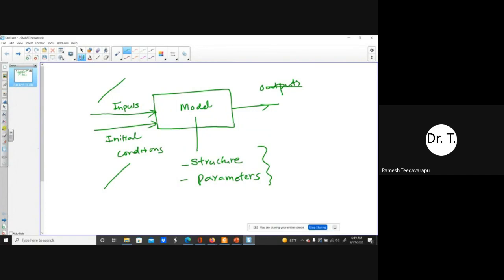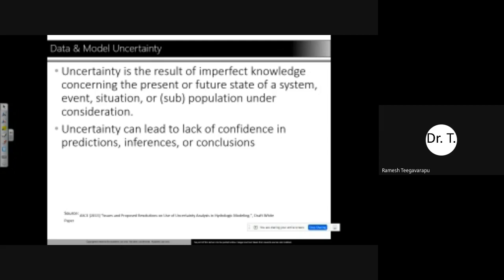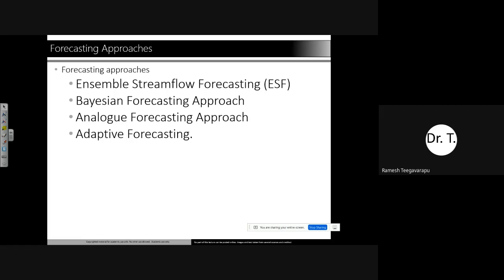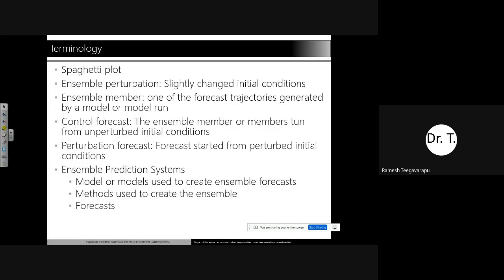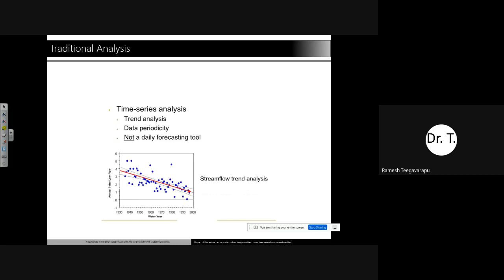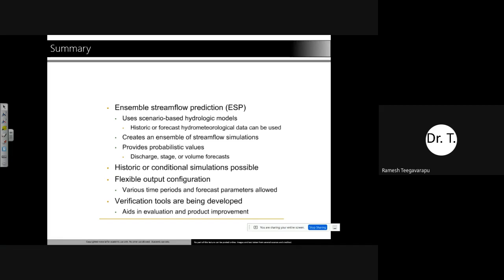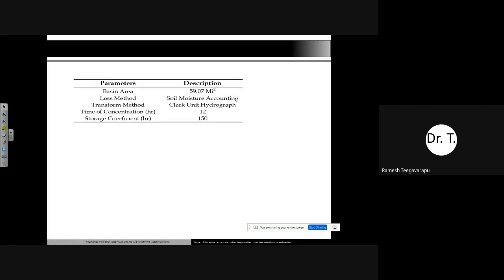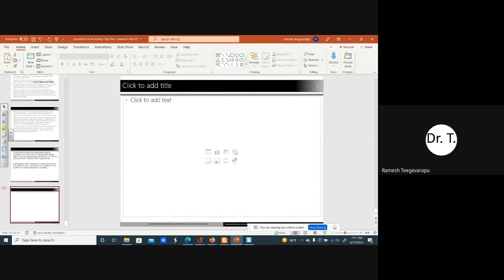Ensemble stream flow forecasting, Day 5 Session 1 2022 06 17 Dr.Ramesh Teegavarapu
Dr Teegavarapu highlighted the role of probabilistic forecasts in operational flood forecasting. The lecture starts with the understanding of the uncertainty associated with the probabilistic flood forecasting. The sources of the uncertainty in meteorological and hydrological models were discussed. The uncertainty can lead to lack of confidence in predictions and inferences or conclusions. Characterization of the errors and uncertainty were explained. Questions like how the data uncertainty issues can be addressed and the uncertainties associated with the data augmentation techniques used for ungauged basin or un calibrated model are discussed.  Various flood forecasting approaches like  i) ensemble stream flow forecasting, ii) Bayesian forecasting approach, iii) Analogue forecasting approach and iv) Adaptive forecasting are discussed briefly. Queries related to these were discussed by the expert at the end.